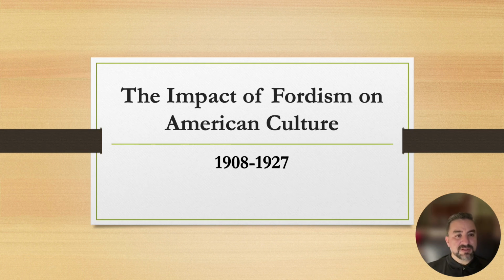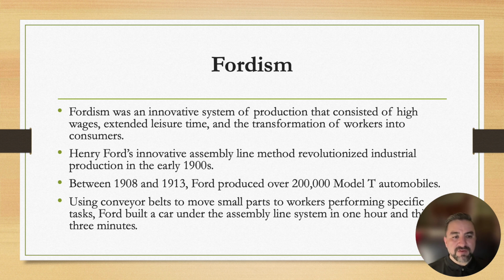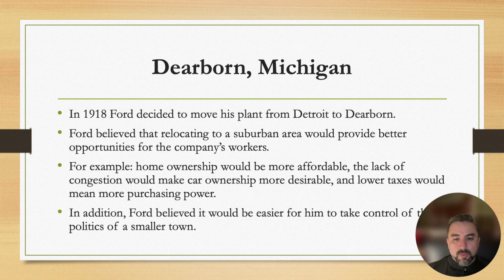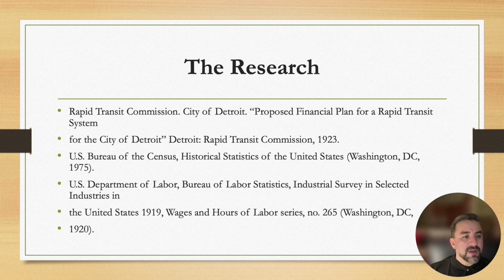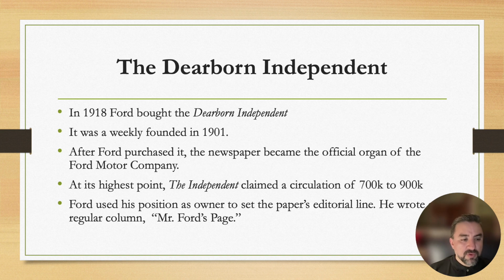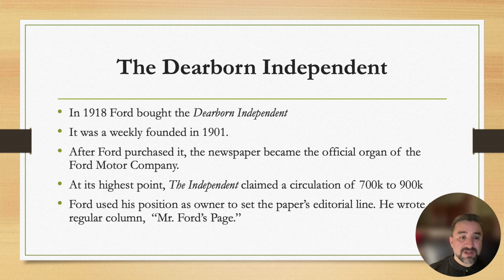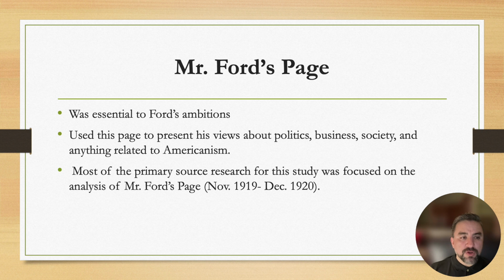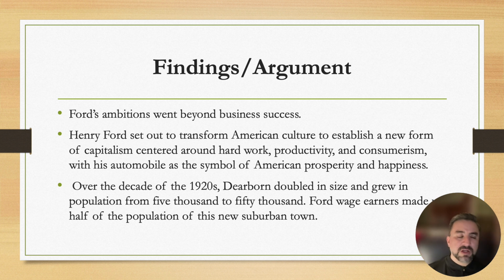Fordism Video Blog